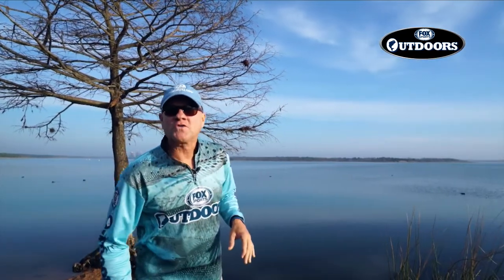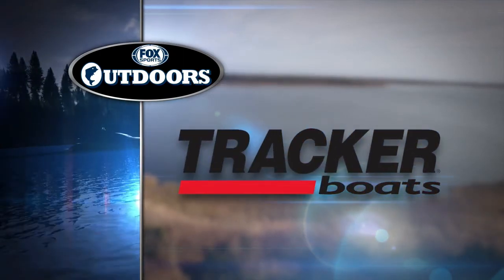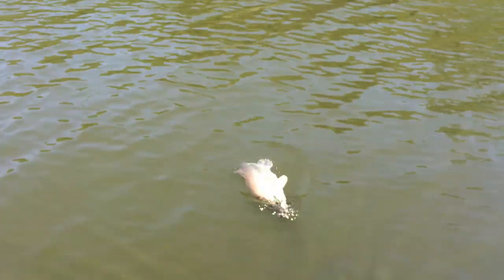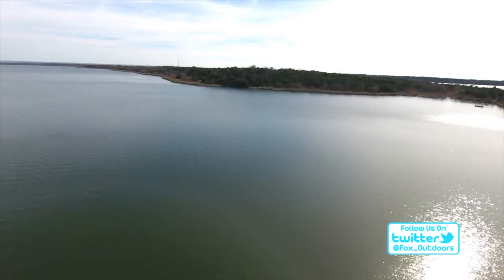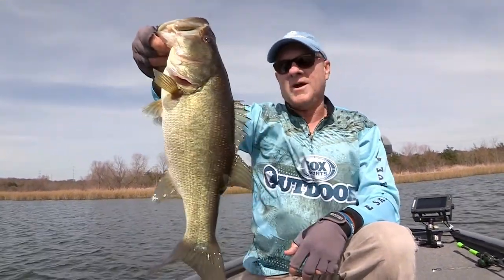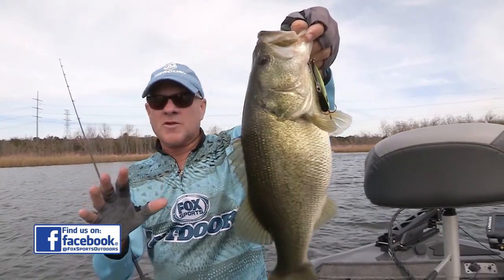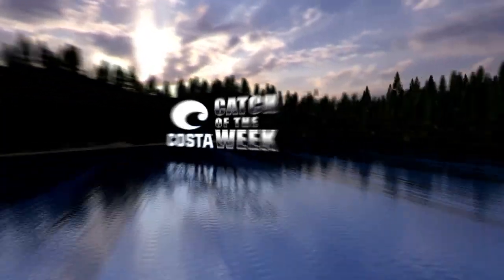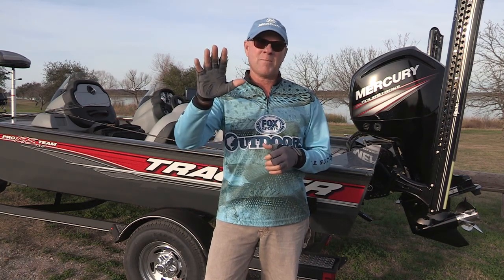FOX Sports Outdoors SouthWEST #1 - 2017 Decker Lake, Texas Bass Fishing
The 2017 Season launches with this week's episode #1 that originates from Decker Lake, near Austin Texas.  There's good bass fishing plus lots of info on spring techniques, plus our weekly fishing reports from our Insider Reporters.  See lots more great fishing news and info at our web